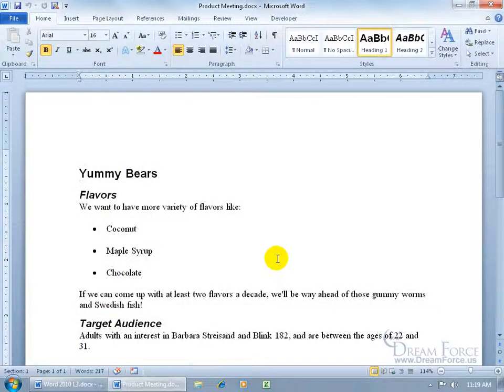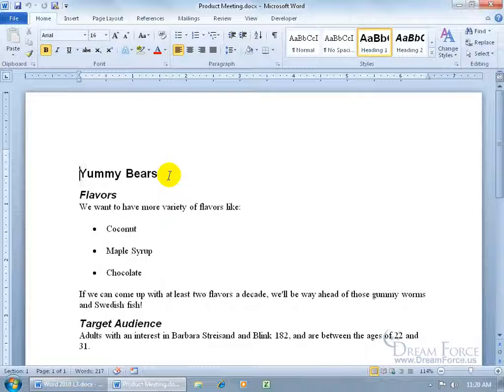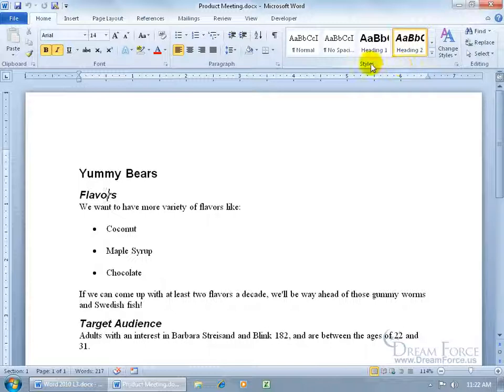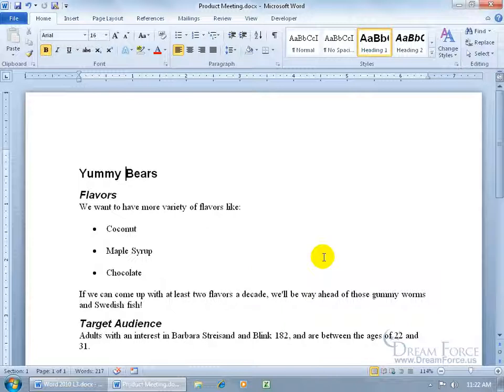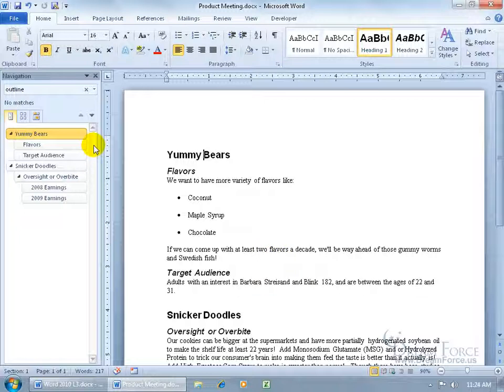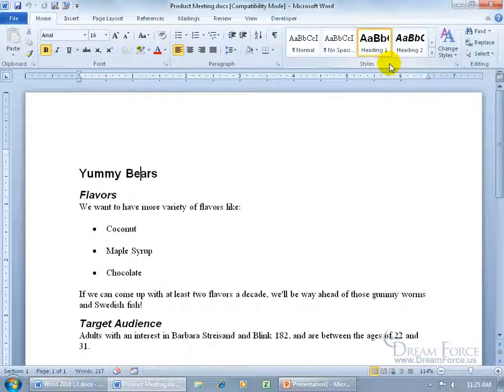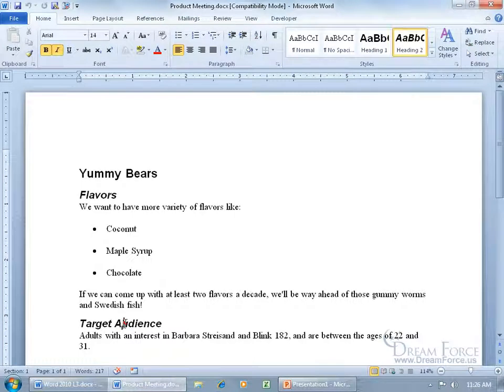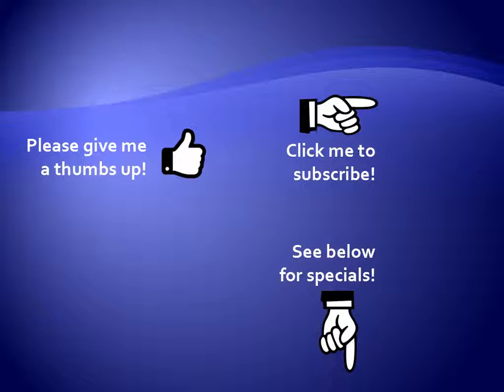Microsoft Word 2010: Word to PowerPoint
Microsoft Word 2010 training video on how to convert your Word document into a PowerPoint slide presentation show.